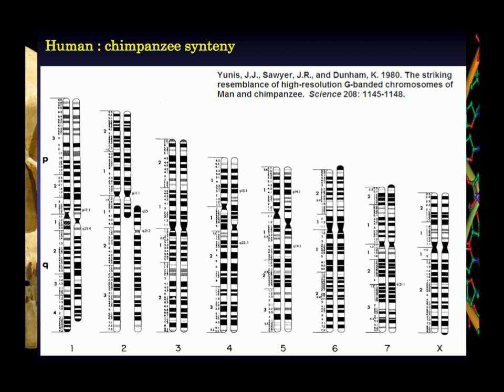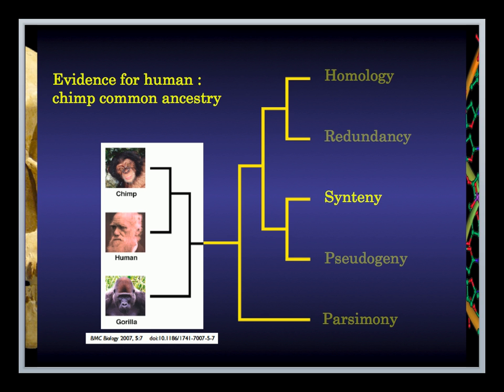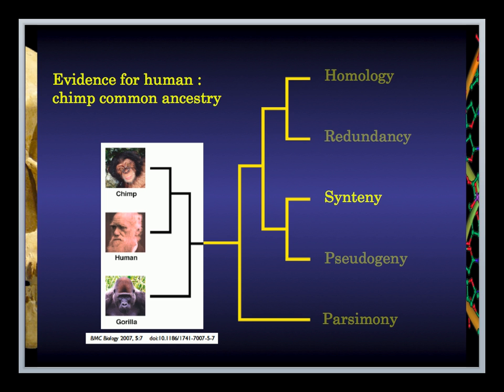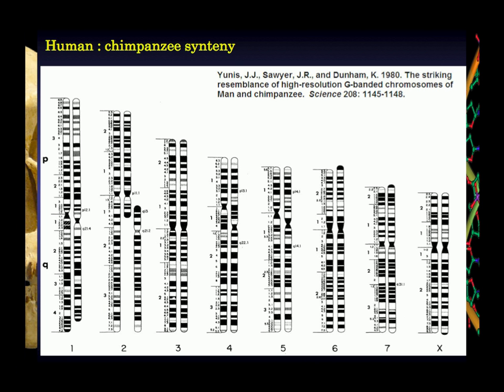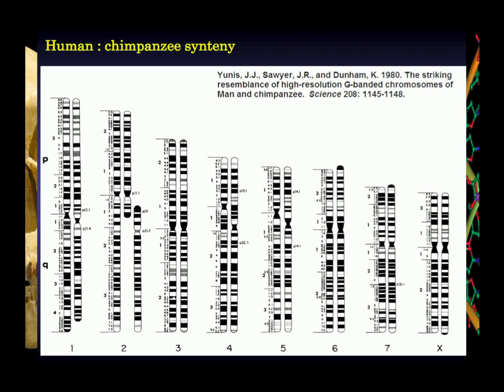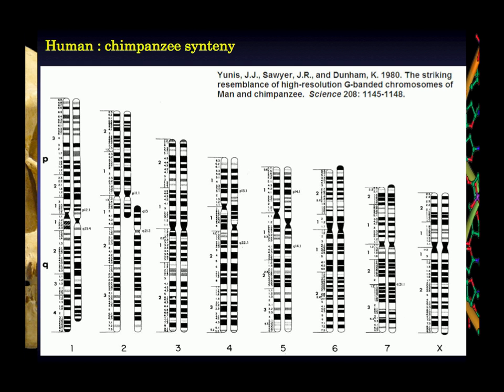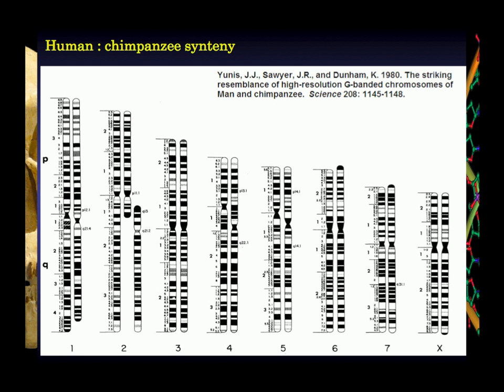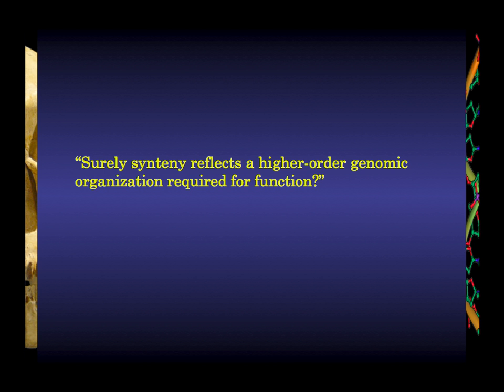Dennis Venema - Can an Evangelical Christian Accept Evolution? - Part 8